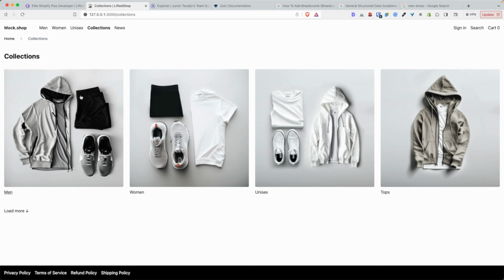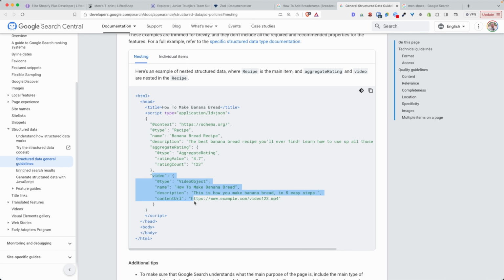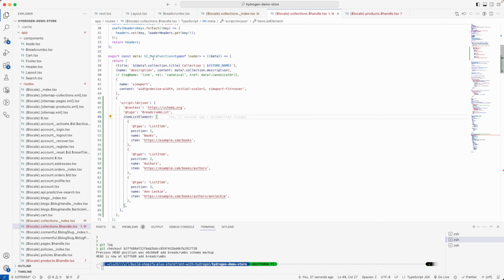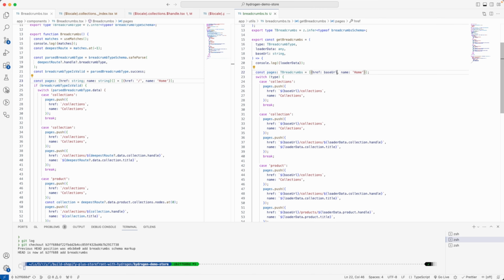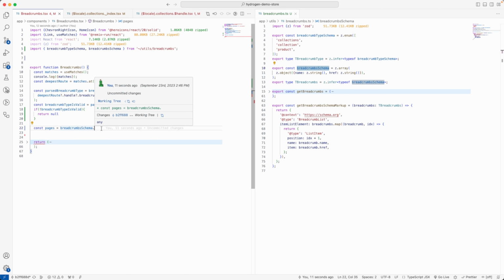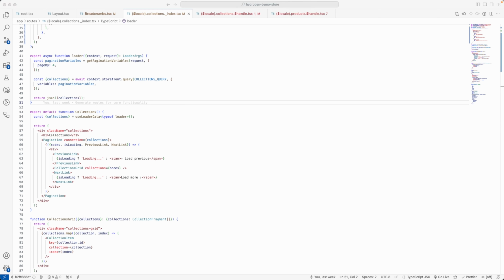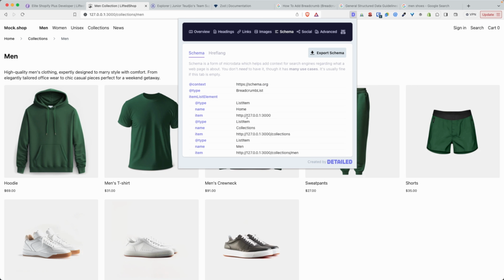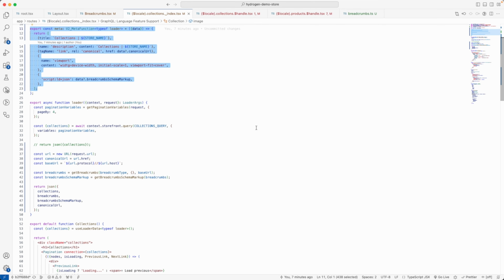shopify hydrogen seo: how to add breadcrumbs schema markup? (MUST WATCH)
In this tutorial we'll learn how to add breadcrumbs schema markup your Shopify Hydrogen storefront to improve SEO.

► ABOUT  LIFTEDCOMMERCE ◄